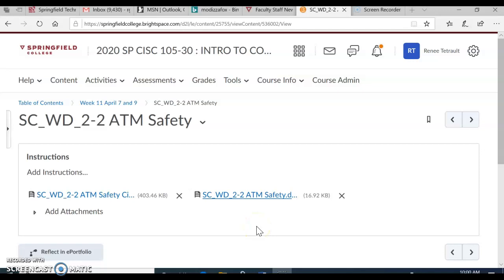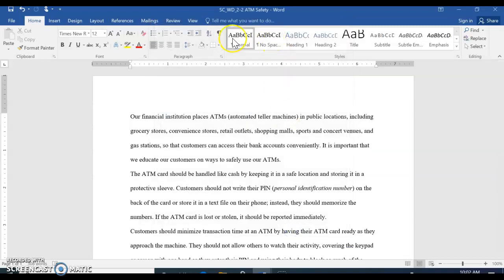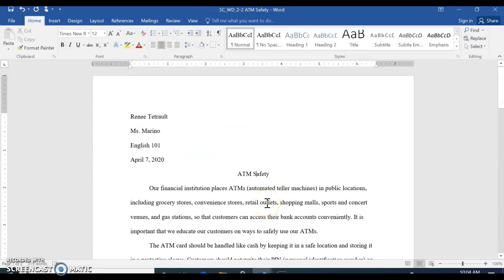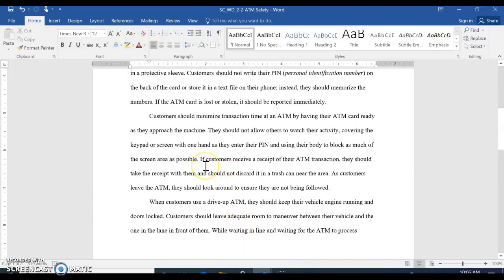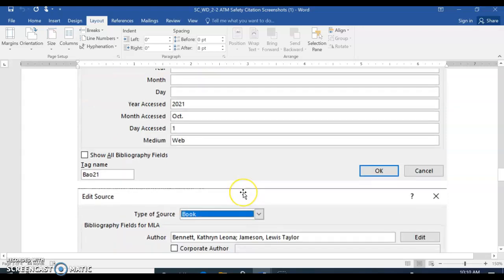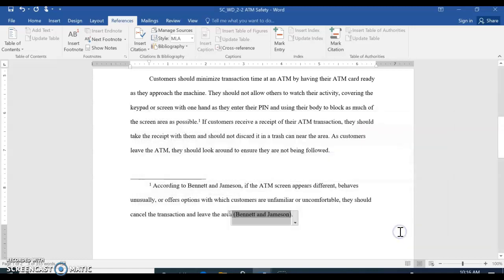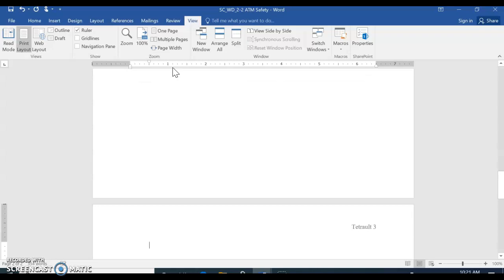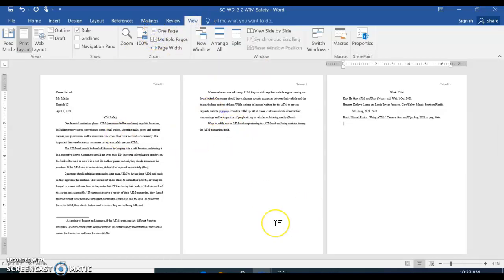M2 ATM Safety